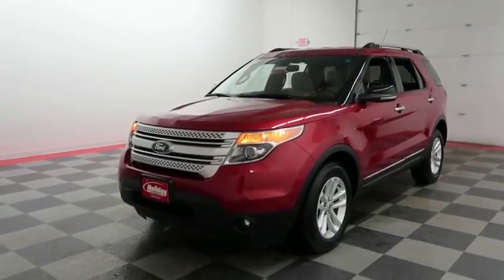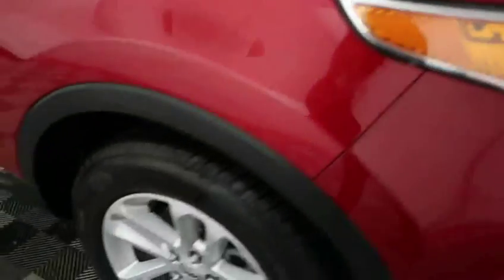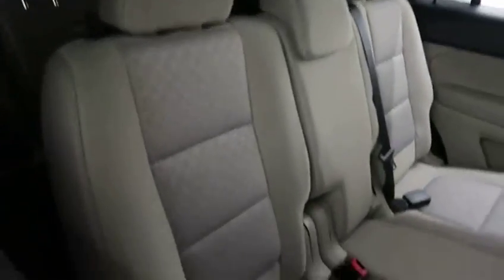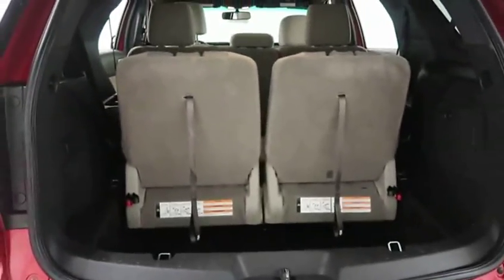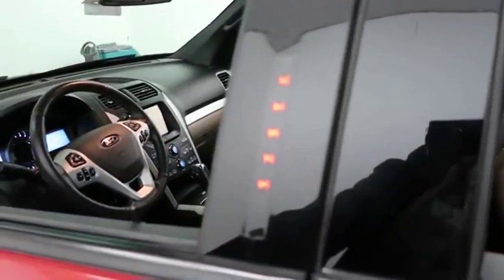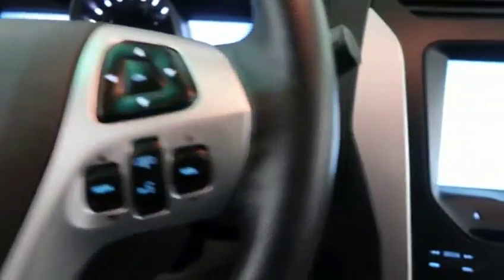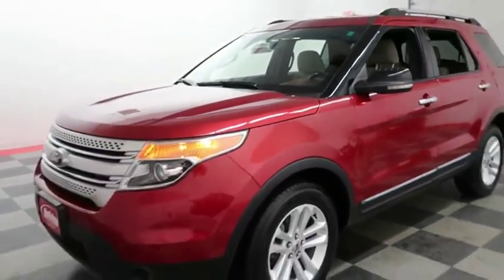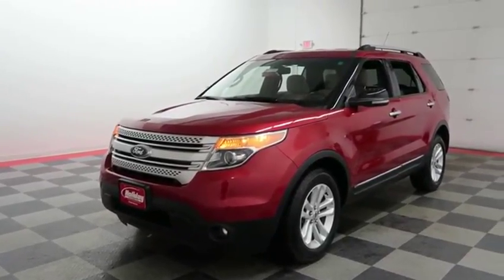2011 Ford Explorer 18F399A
2011 FORD EXPLORER Fond du Lac, WI
Stock# 18F399A

Holiday Automotive
321 N Rolling Meadows Dr. Highway 41 and Highway 23

3.5L V6, Explorer XLT, SUV, 6-Spd Auto w/OD, 4WD, One Owner, Clean Title History, Rear-View Camera, SYNC, Unique Cloth Bucket Seats, Split folding rear bench seat, 3rd row seats split-bench, Alloy wheels, Trailer Tow Package (Class III), Driver Connect Package.